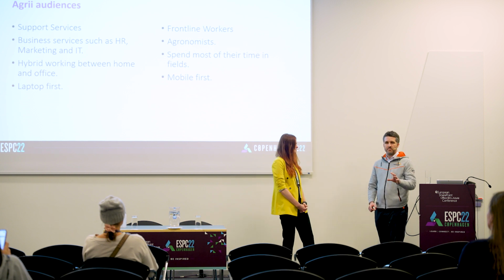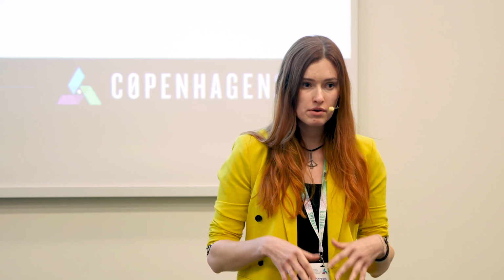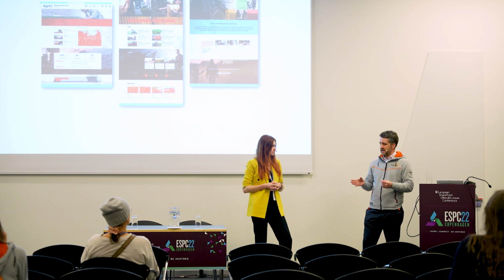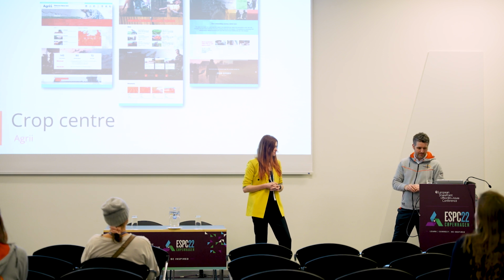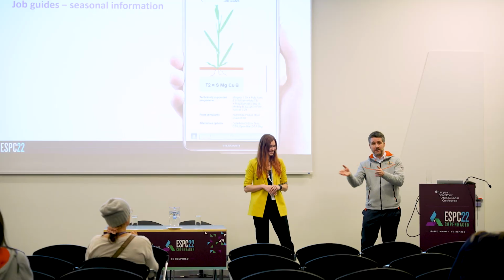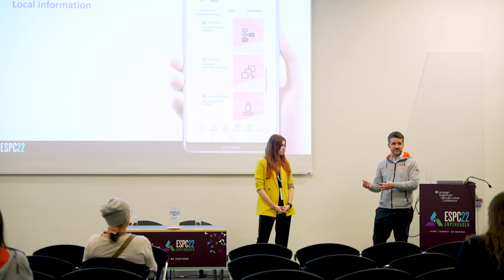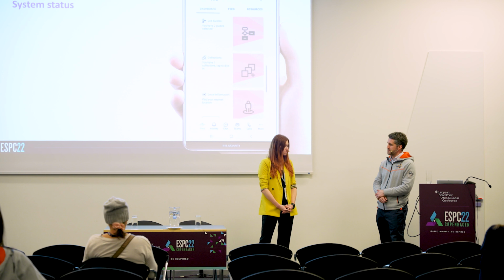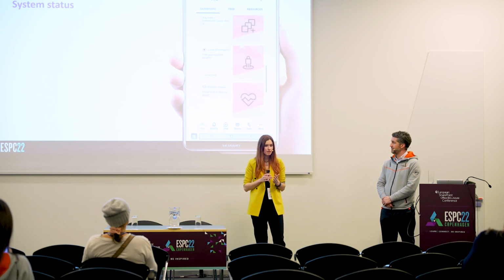AddIn365 Session ESPC22